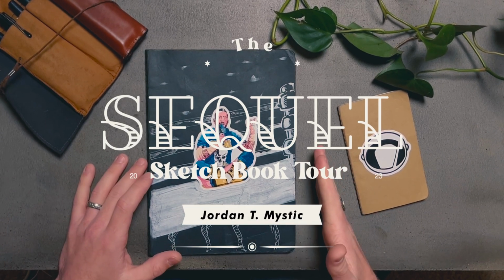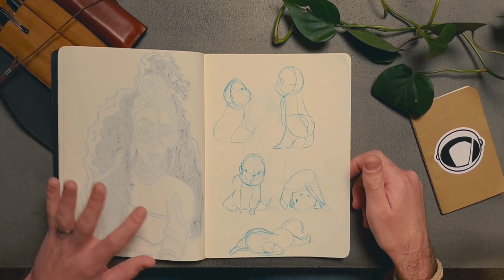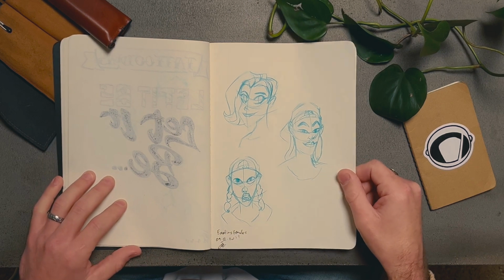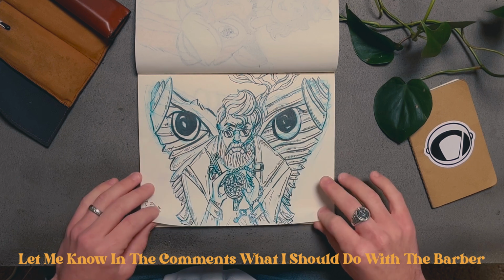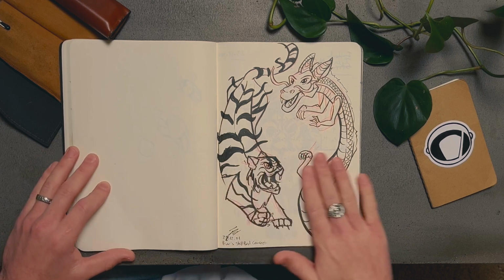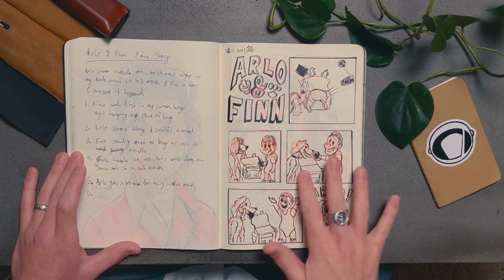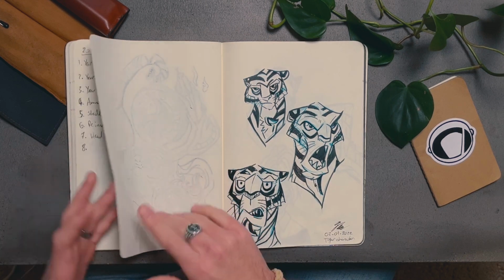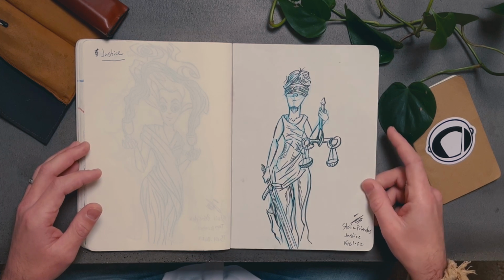Sketchbook Tour - Pencil and Ink Christmas Break 2021-2022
🧠🎨 Join the "Artists With ADHD: Unlock Your Most Creative Self" online course here and join the club

Purchase The "Artists With ADHD: Unlock Your Most Creative Self" online course on its own:

Help Us Raise Funds For A New Computer: 💻 (Fundraiser Link Click The Round Button Marked “YT MacPro”)

Unleash the 'Artificially Ingenious' - Join me on a ride as I reveal my secret squad of 5 AI sidekicks! 🚀 As a pro artist & savvy entrepreneur, I've enlisted these wacky yet brilliant virtual pals to conquer the creative chaos and business mayhem. 🎨💡 Get ready to meet the AI dream team that paints, designs, markets, and even cracks jokes with a dash of machine humor. 😂 Say goodbye to sleepless nights and hello to endless inspiration, efficiency, and loads of laughs! 🎉 Embrace the future with our quirky AI alliance, and let's artfully disrupt the status quo together! 🌟

Stay Weird 👨‍🚀
- Jordan T. Mystic

Time Stamps ⏳:
0:00 - Introduction
01:03 - Prioritise Your Projects
02:31 - Music and The Creative Brain
03:36 - One Plan To Rule Them All;
04:52 - Create The Ultimate Creative Space
05:43 - Become A Master of Time
08:04 - Outro
09:52 - Credits

Credits:

A Vlog By Jordan T. Mystic
Audio Mix and Master Presets: Daniel Diaz
Camera, lighting and Editing: Jordan Morpeth